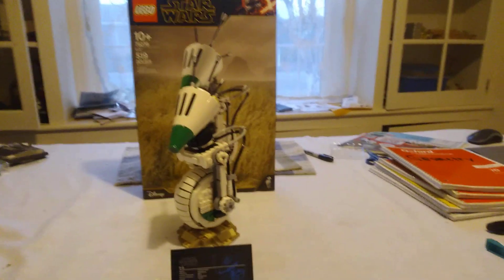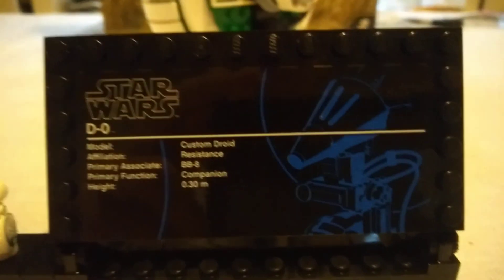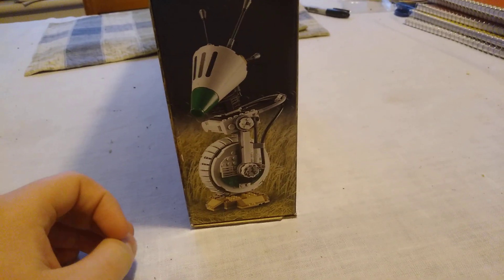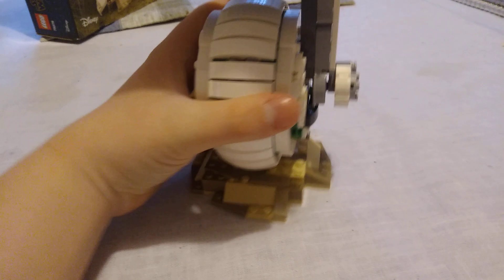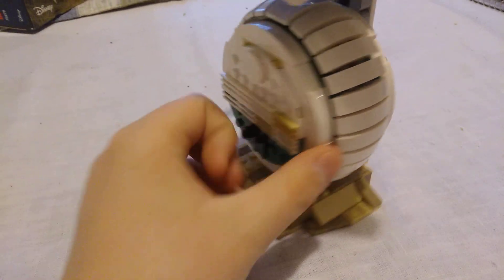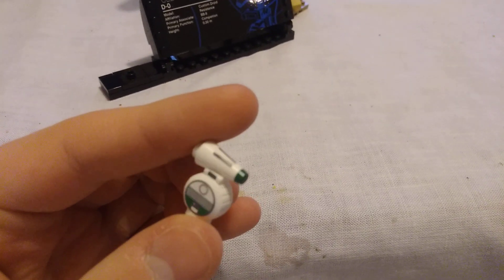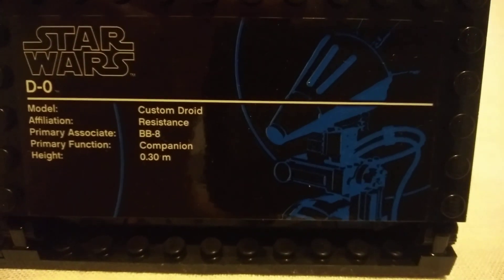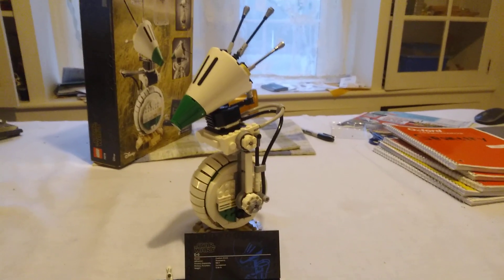Review: Lego Star Wars set 75278 D-O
In today's video, I review Lego Star Wars set 75278 D-O. This set was released August 15th 2020 and retailed for $70 in the United States. This set was retired July 20th 2021.